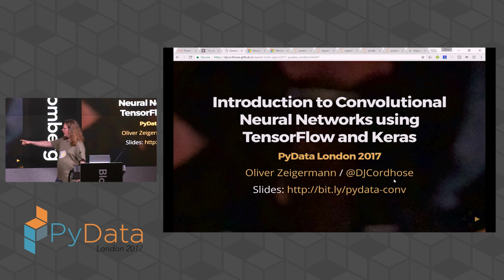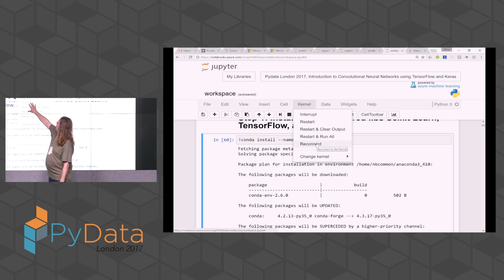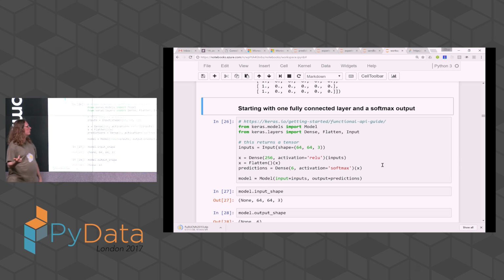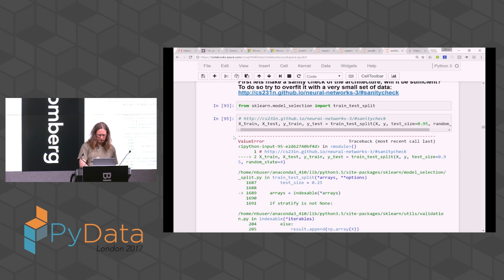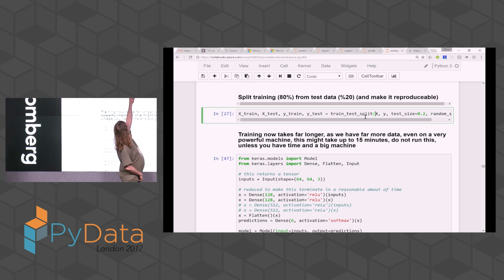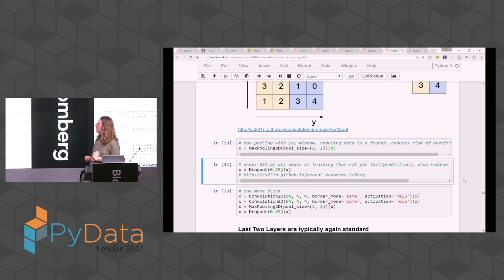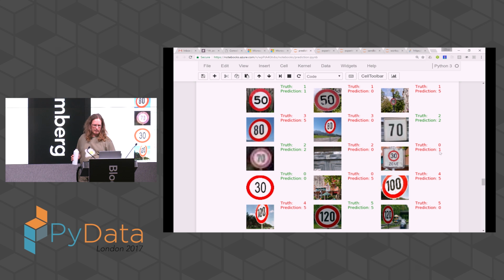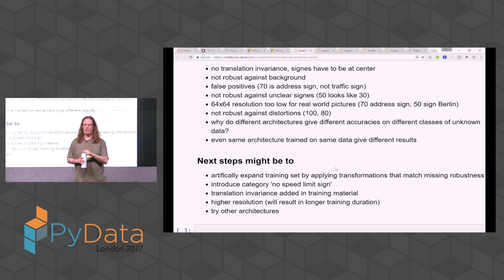Oliver Zeigermann - Introduction to Convolutional Neural Networks using TensorFlow and Keras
Description
Introduction to image classification using Tensorflow. I will provide a Notebook for you to try things out.

Abstract
We will discuss how Convolutional Neural Networks work and how you can apply them to the task of image classification. This will be illustrated by an example using real pictures of German speed limit signs which we will process with Tensorflow and Keras as a frontend. I will provide you with a Notebook so you can follow along without installation or try out the examples later at home.

00:10 Help us add time stamps or captions to this video! See the description for details.